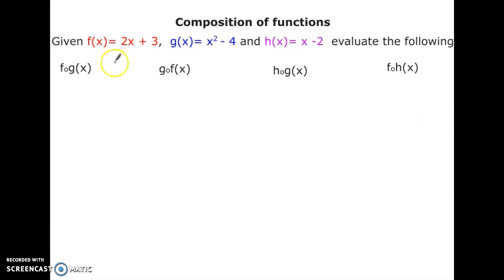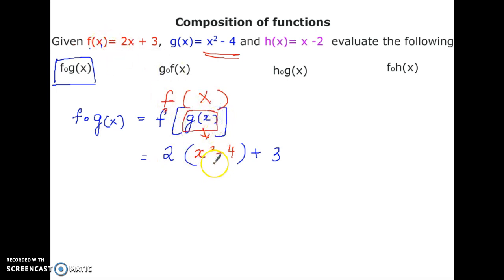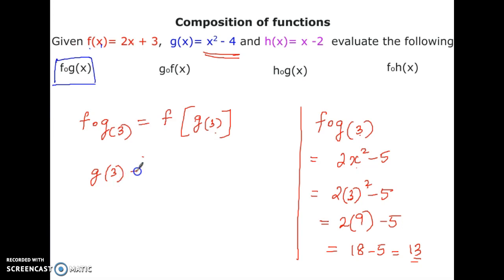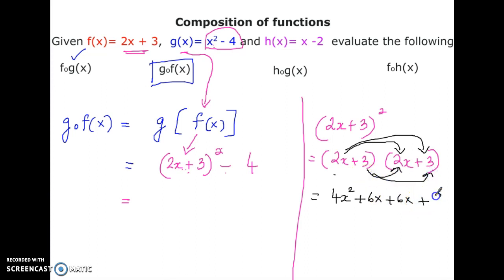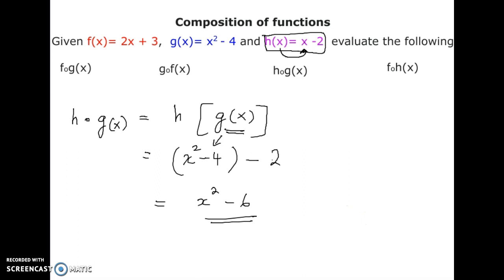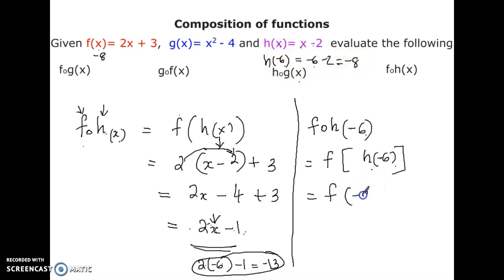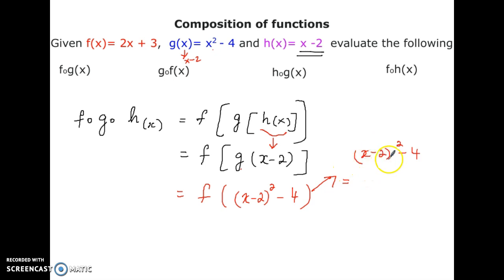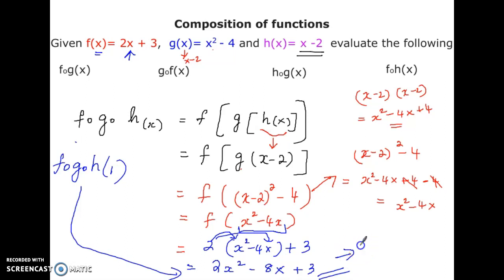Composition of functions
composition of functions, functions, f of g of x, f of g of h of (x) , f of g (x)